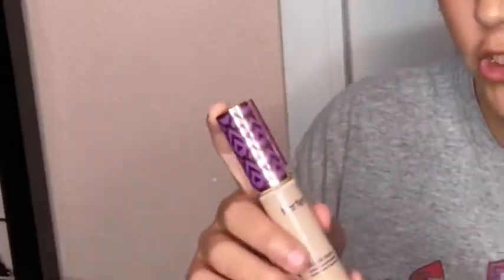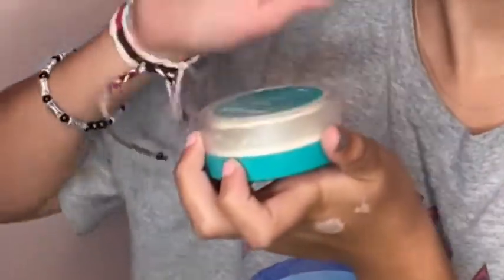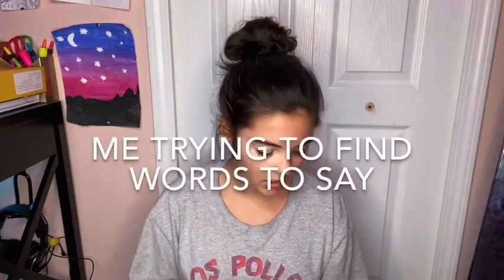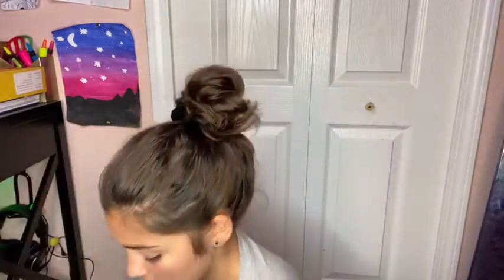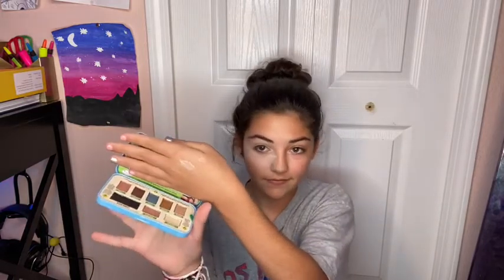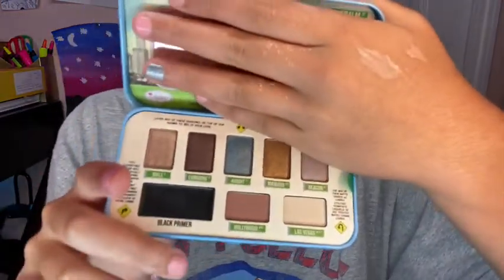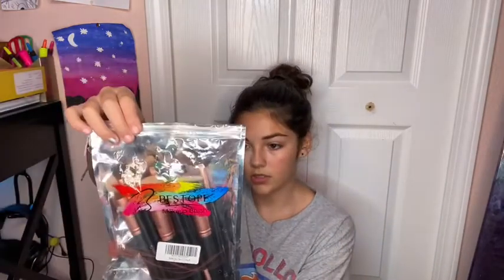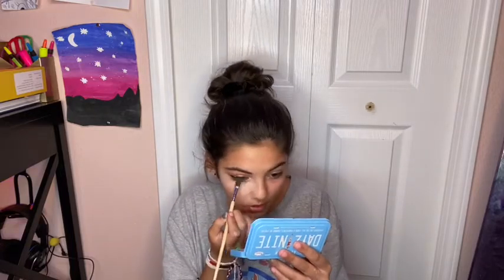NATURAL GLAM TUTORIAL |JENNA ATIYEH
Sleek Makeup

Main account: Jennaatiyeh
Makeup account: jenna_makeup0915